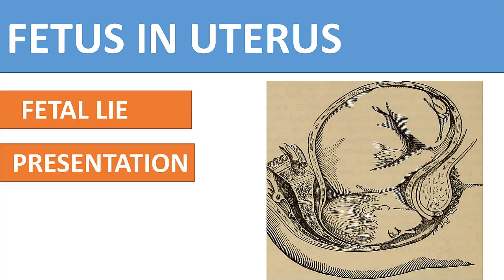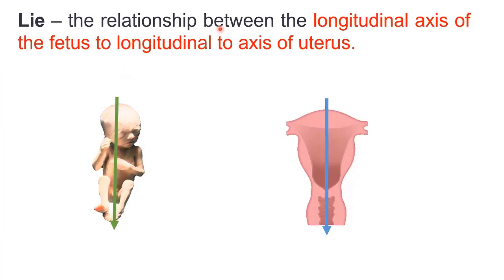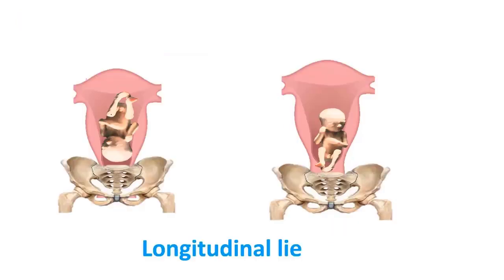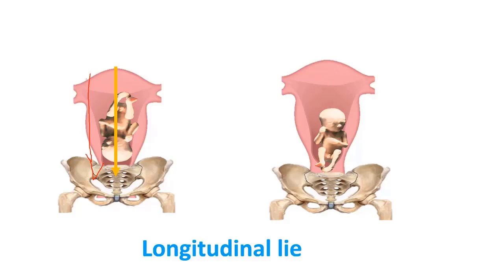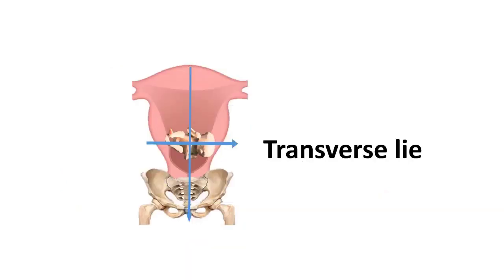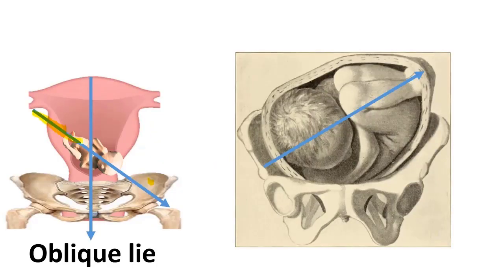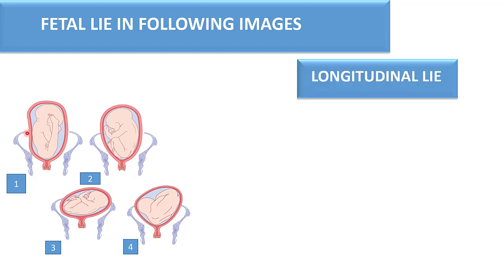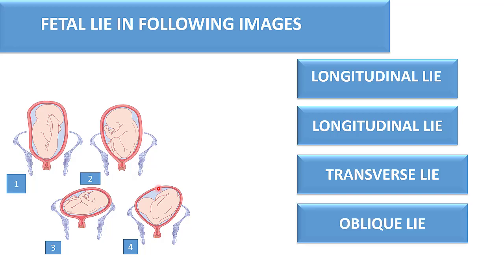FETUS RELATIONSHIPS IN UTERUS AND BASIC TERMINOLOGIES PART 1 |FETAL LIE | OSCE STATION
OSCE STATION ABOUT FETUS RELATIONSHIPS IN UTERUS | FETALLIE | PRESENTATION | ATTITUDE| FETAL POSITION PART2